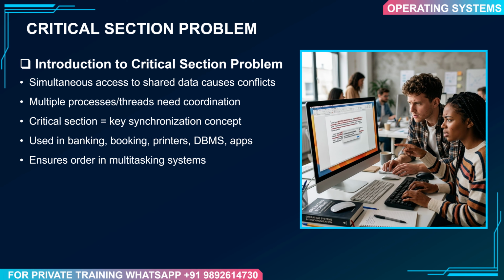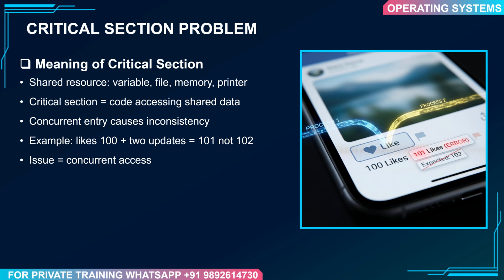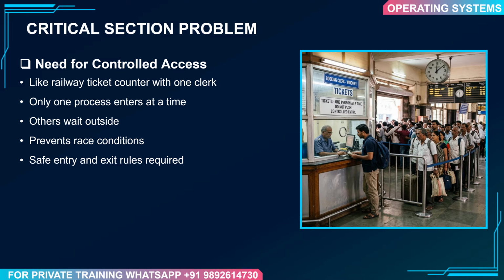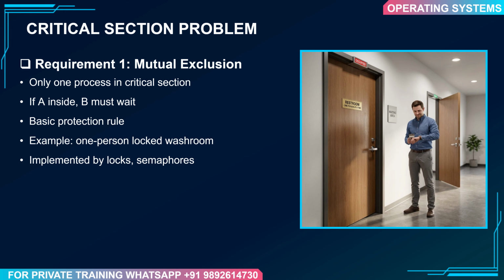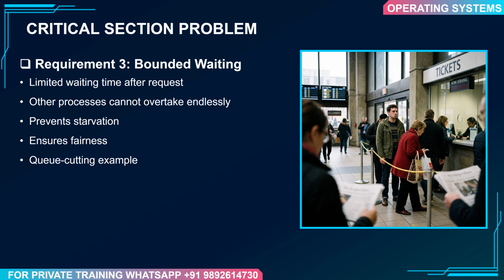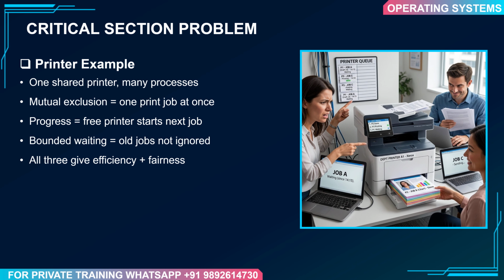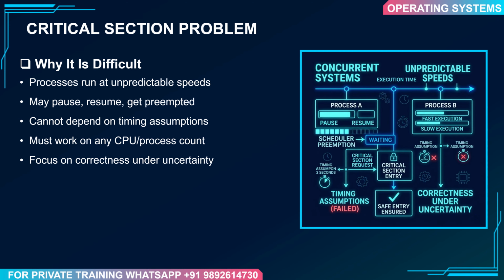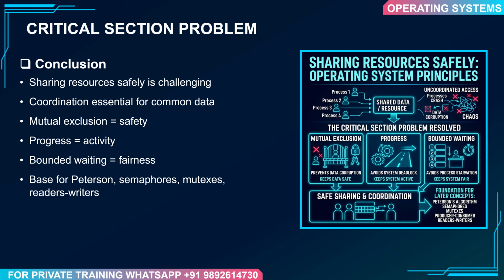5.3 Critical Section Problem | Requirements and Solution Basics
5.3 Critical Section Problem | Requirements and Solution Basics

The Critical Section Problem in Operating System occurs when multiple processes or threads try to access shared resources like memory, files, variables, printers, or databases at the same time. Without proper process synchronization, concurrent access can create errors known as race conditions, where final results depend on unpredictable timing. A common example is two users updating the same like counter simultaneously, causing incorrect values. This is why the critical section in OS is one of the most important concepts in synchronization.

A program is divided into four parts: entry section, critical section, exit section, and remainder section. The goal is to control which process enters the critical section so shared data stays safe. Any proper critical section solution must satisfy three conditions: mutual exclusion, meaning only one process can access the shared resource at a time; progress, meaning if the resource is free, waiting processes should be allowed to enter without unnecessary delay; and bounded waiting, meaning every waiting process gets a fair turn without starvation. These rules form the base of CPU process coordination in modern systems.

The Critical Section Problem OS solutions evolved from early software methods like flags and turn variables to advanced synchronization tools such as Peterson Algorithm, Semaphores, Mutex Locks, Monitors, and Condition Variables. These techniques ensure fairness, safety, and efficiency in systems like banking apps, ticket booking platforms, printers, and databases. Understanding the critical section problem in operating system makes later topics like producer-consumer and readers-writers much easier to learn in any OS full course.